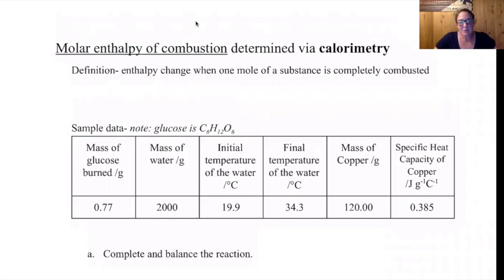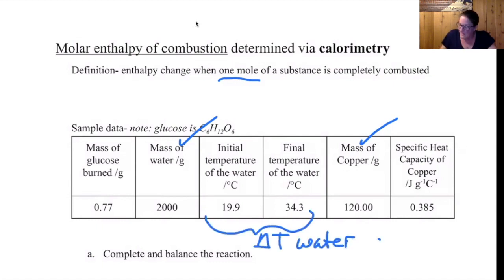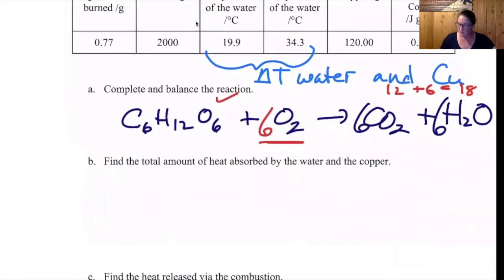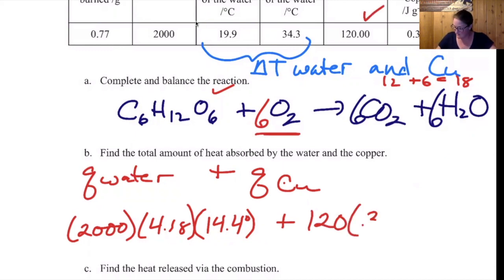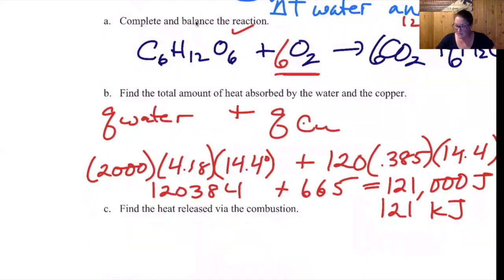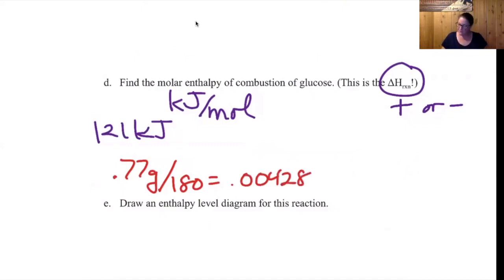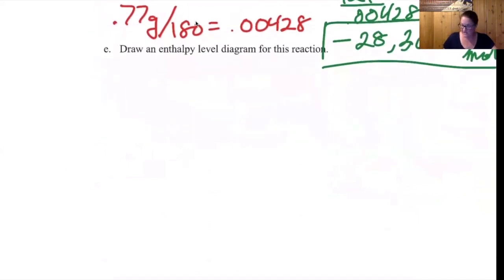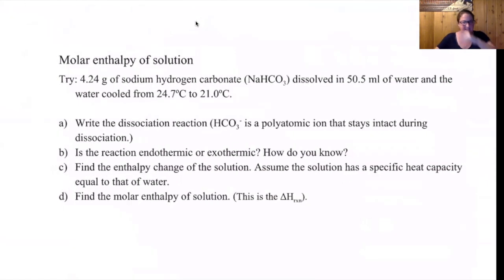IB Thermo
Molar heat of reaction using data